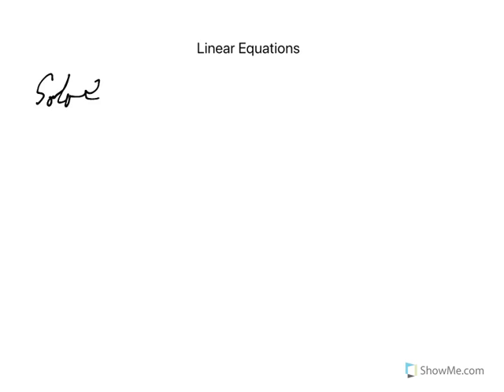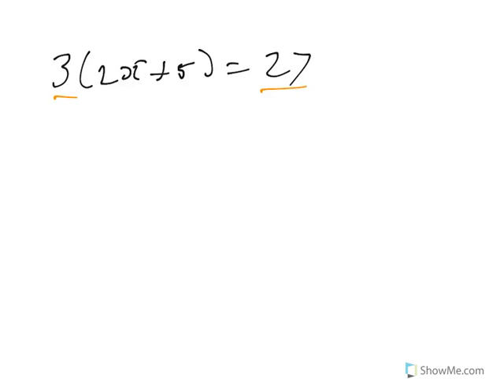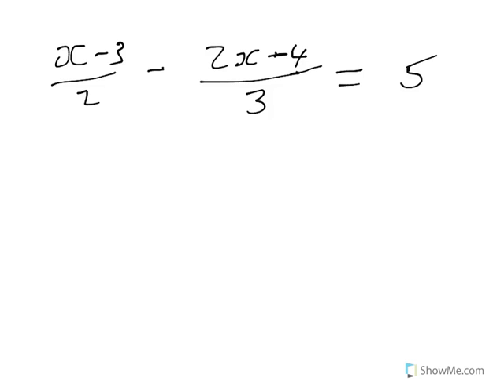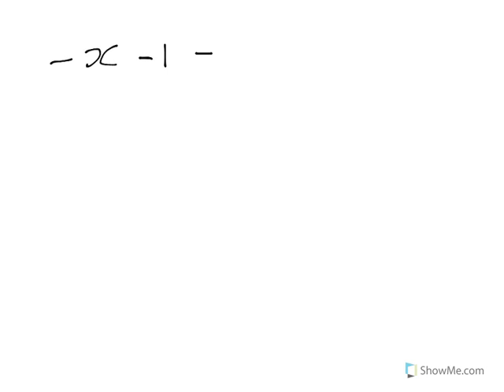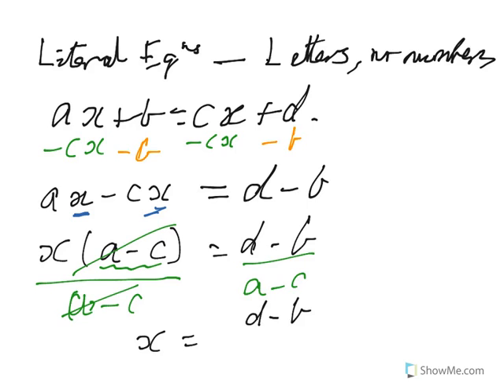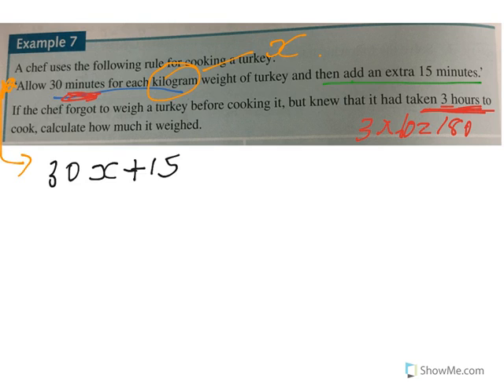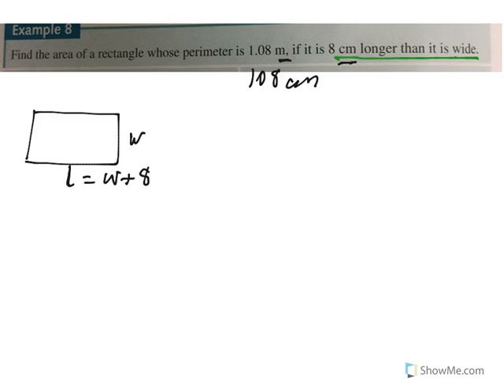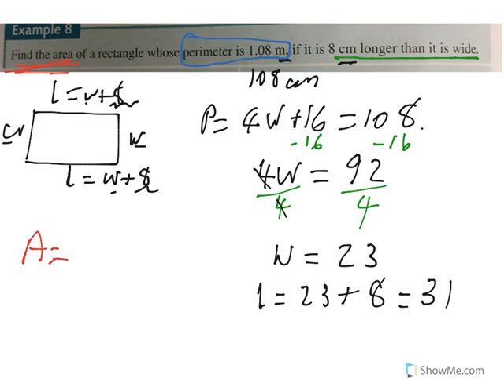11MM - Linear Equations - L1